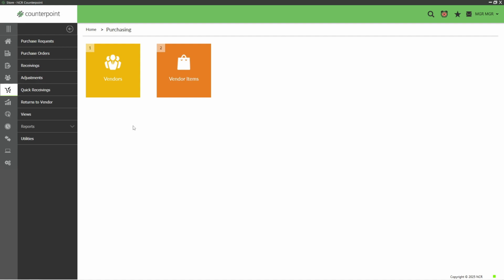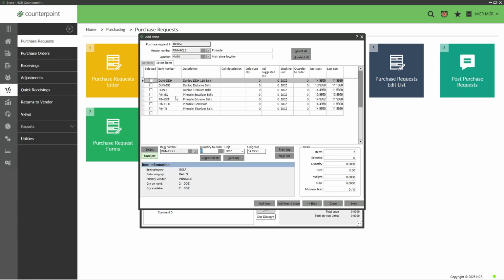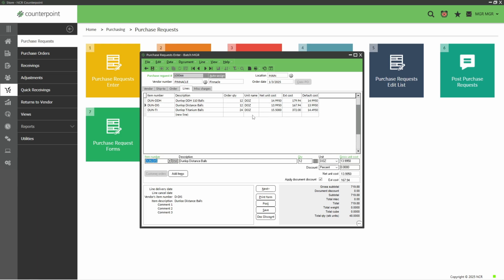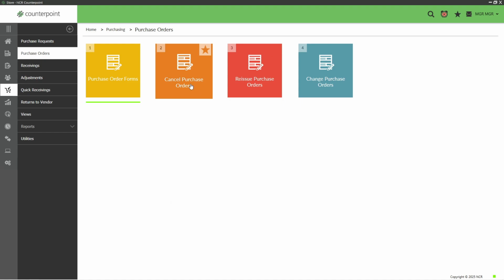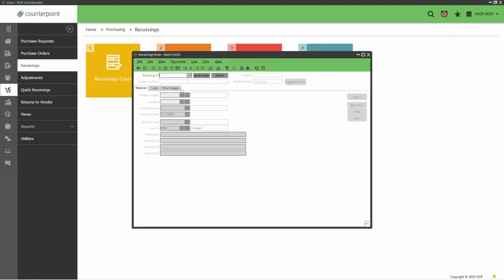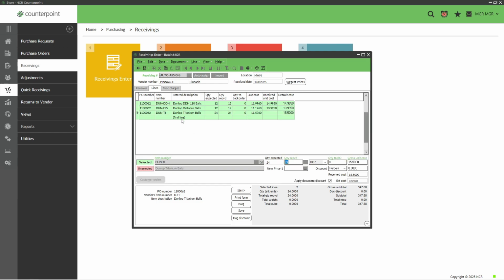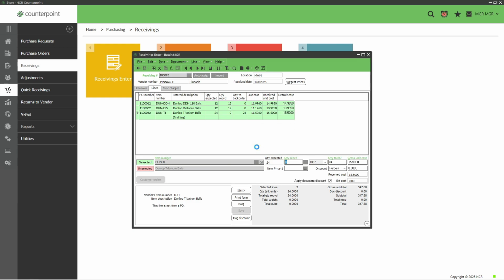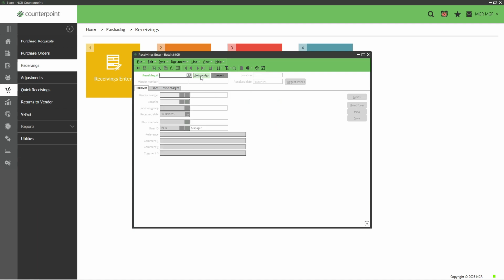NCR Counterpoint - Receiving Basics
Get up to speed with Purchasing and Receiving in Counterpoint with this quick, helpful video. Key topics covered include:

-Overview: Understanding the flow of purchasing in Counterpoint.
-Purchase Requests: How to create and manage a Purchase Request.
-Purchase Orders: Created on Purchase Request Posting.
-Receivings: How to receive a Purchase Order (Bringing quantities and cost into Counterpoint).